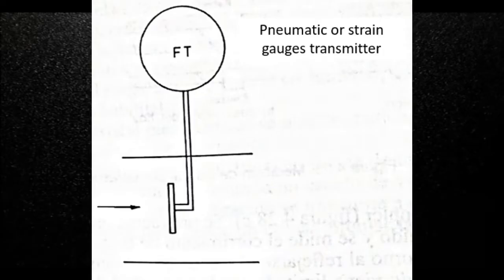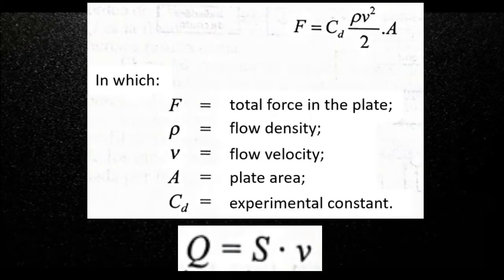Force and Ultrasonic Flowmeters: Transducers and Measurement Techniques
Ultrasonic meters 0:05
   Transducers 0:14
     Measurement techniques 0:42
        Single beam 0:45
        Beam deviation 1:53
        Doppler 2:04
Features 2:31

Force Flow Meters 3:09
   Plate Meters 3:11
     Features 4:04

Bloopers 4:29